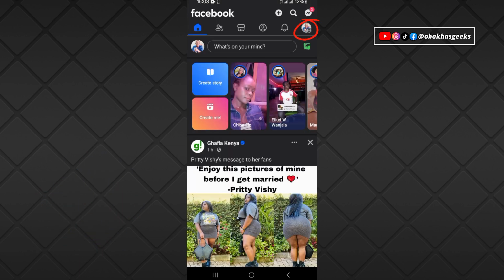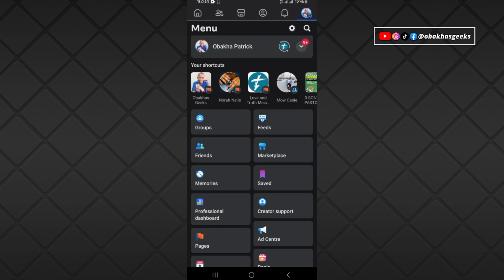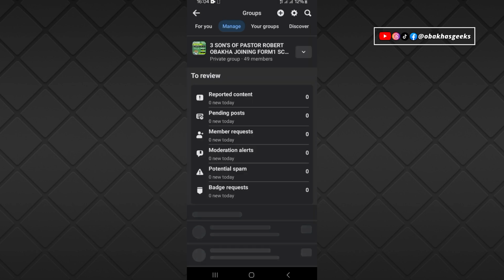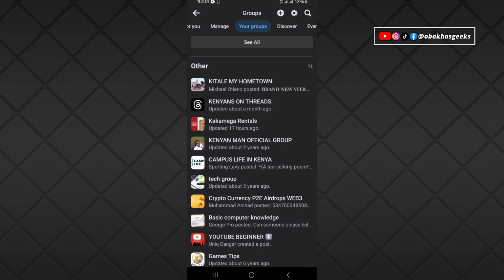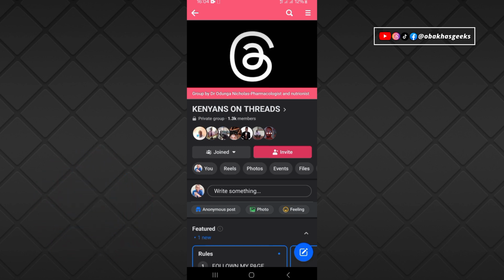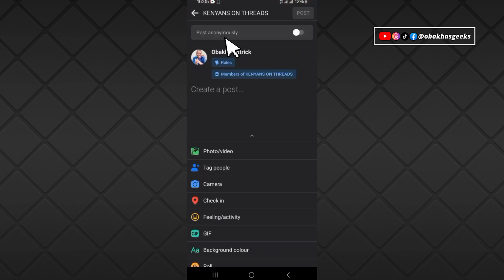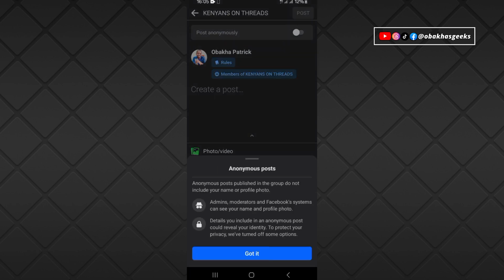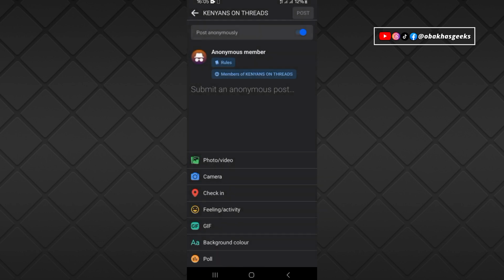How to Post Anonymously on Facebook Group (NEW UPDATE)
Discover how to post anonymously on Facebook groups using the new update. Whether you're on your iPhone or any device, we've got you covered with step-by-step instructions. Say goodbye to hesitations and hello to unrestricted expression! Learn how to turn on the anonymous post option in Facebook groups and start sharing your thoughts without revealing your identity. Join us as we explore the world of anonymous posting inside Facebook groups.